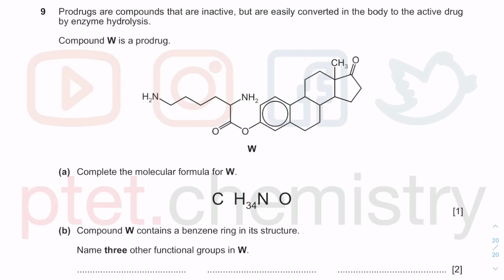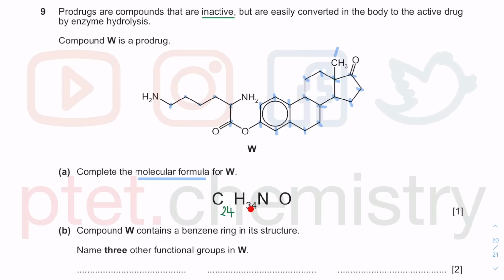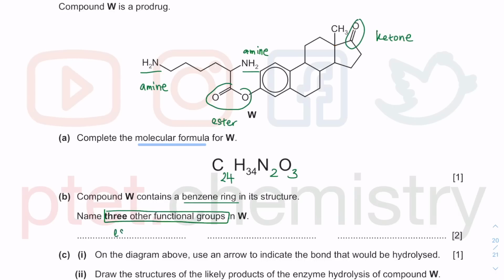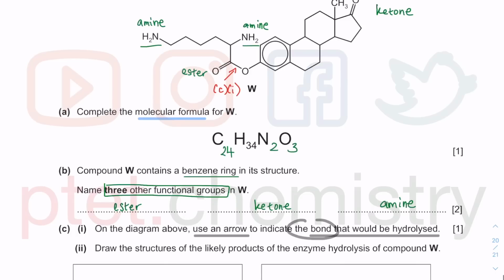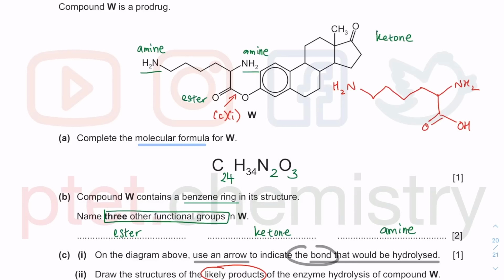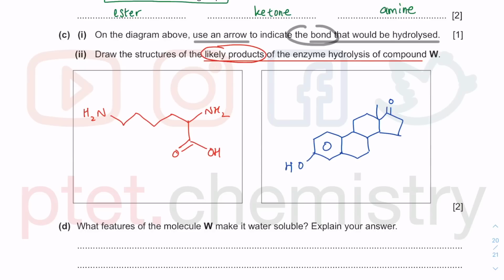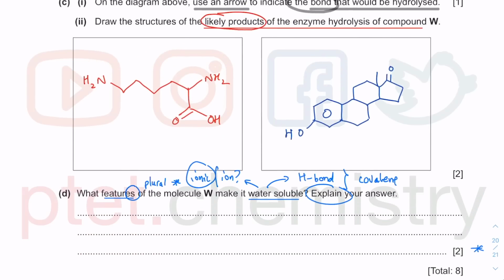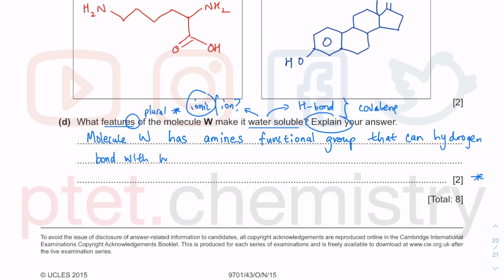A Level Chemistry - 9701 Nov 2015 - Paper 43 - Step-by-step tutorial - Q9